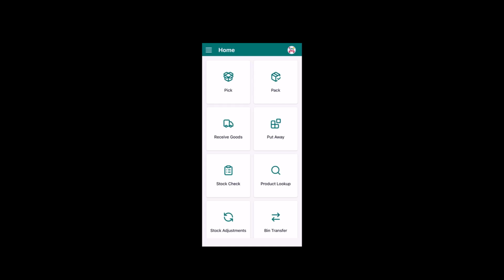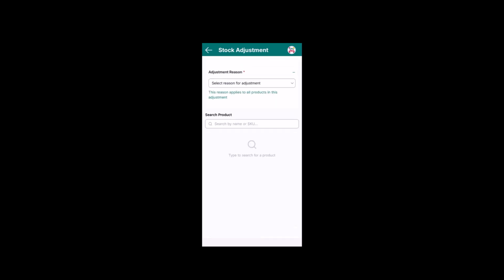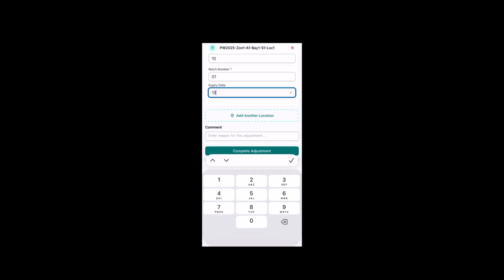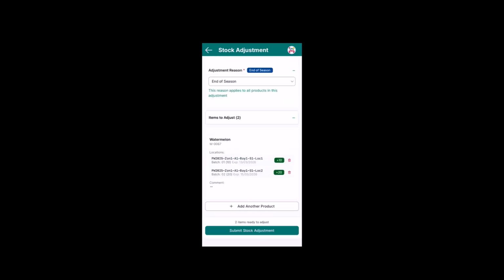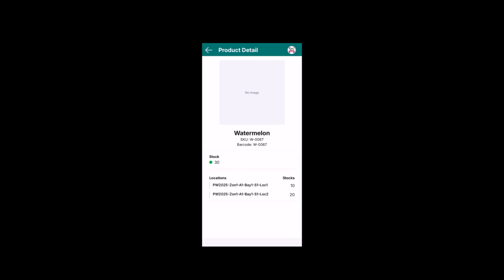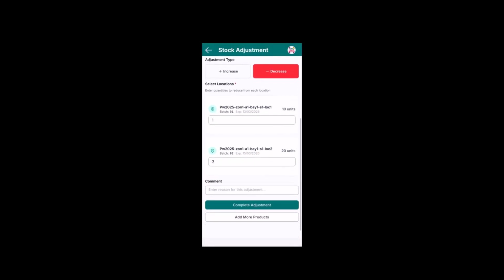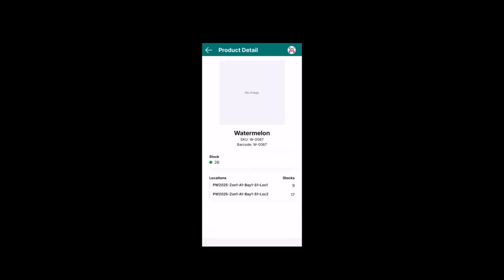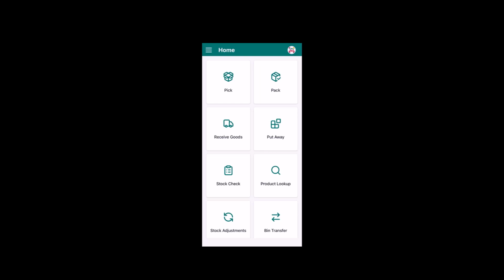How to Create Batch Tracked Stock Adjustments in the Warehouse Management App | Academy Training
Learn how to perform manual stock adjustments for batch‑tracked products in the Warehouse Management Mobile App, including stock increases, decreases, and expiry dates. This demo is designed for warehouse staff and inventory managers who need accurate batch control and real‑time syncing with Unleashed. Ideal for maintaining compliance, traceability, and inventory accuracy across locations.

inventorymanagementsoftware inventorymanagementsystem inventorymanagement warehousemanagementsystem warehousemanagement Learn more about the world's favourite inventory management software Visit the free Unleashed Inventory Management Training Academy Start a free two-week trial of Unleashed